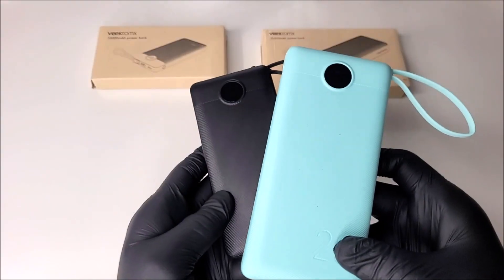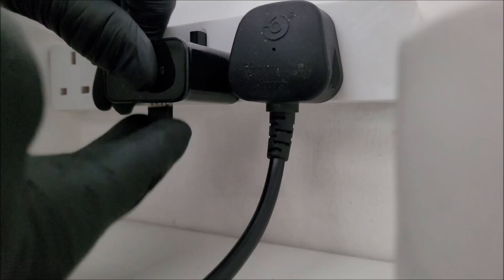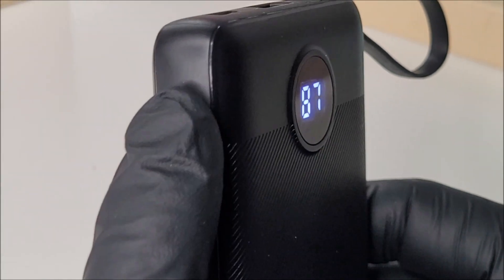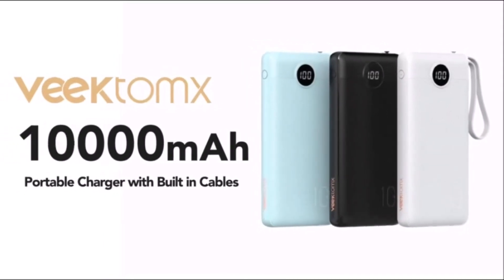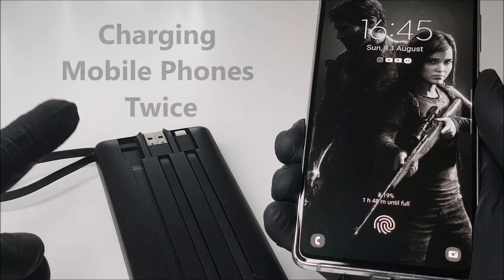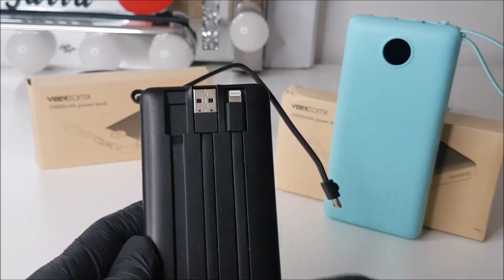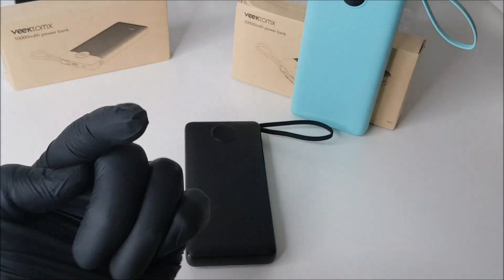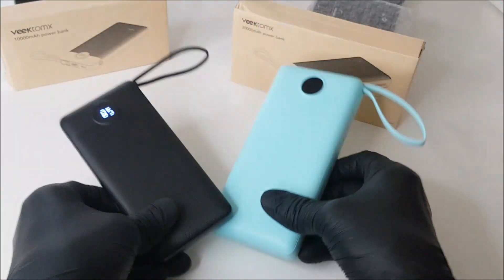VEEKTOMX 10000mAh & 20000mAh Power Bank with Built in Cables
Truthful review of the VEEKTOMX 10+ 20+ large capacity power banks.
0:00 intro/price
0:30 Features
1:48 Power Bank Design
2:18 Charge Times
3:25 Our Rating

Are this the best budget power bank?